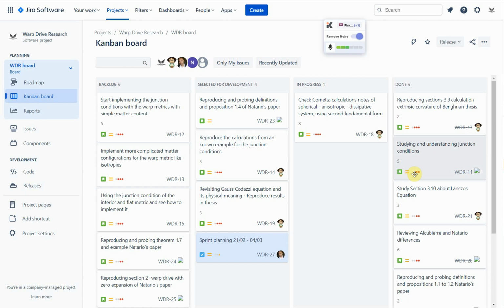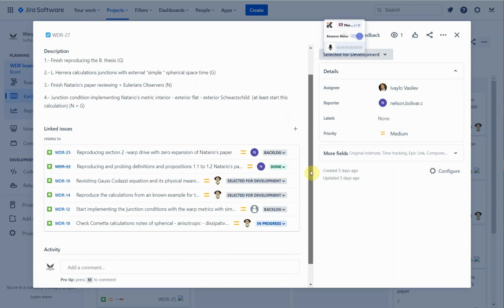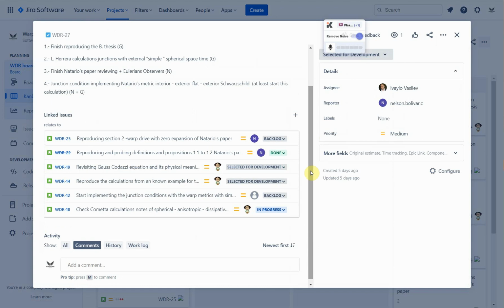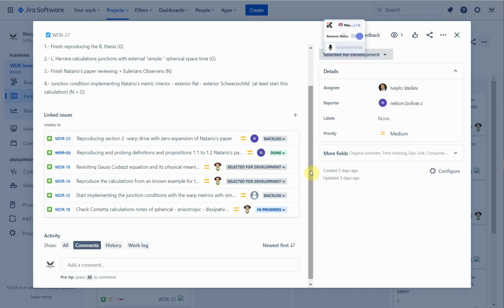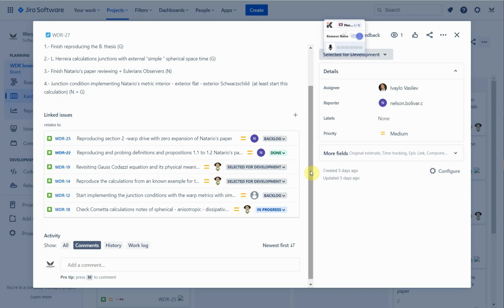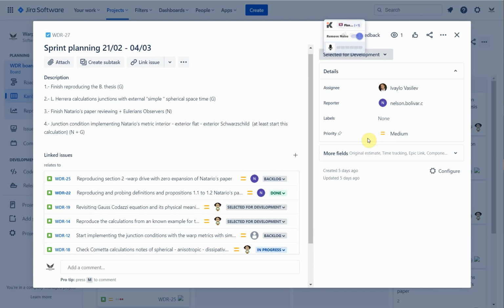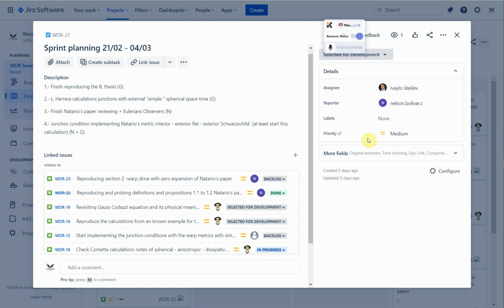Warp Drive Research | Sprint Planning 02/22/2022 | AstrumDrive Technologies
As promised we are sharing some of our Sprint Planning meetings on the Warp Drive research project.